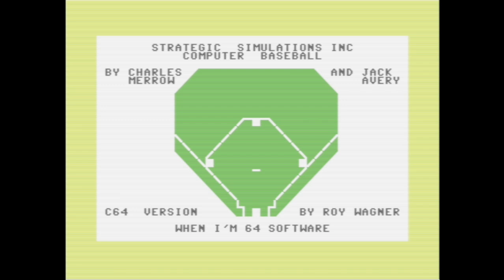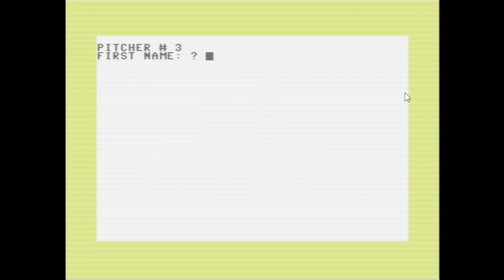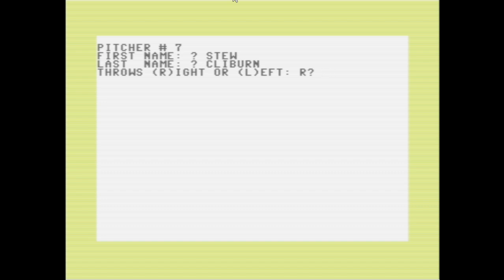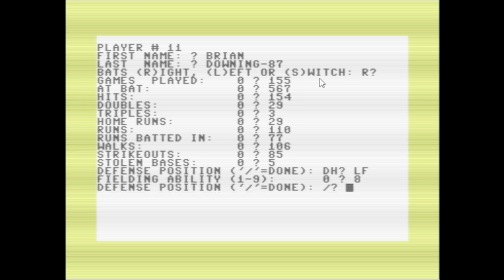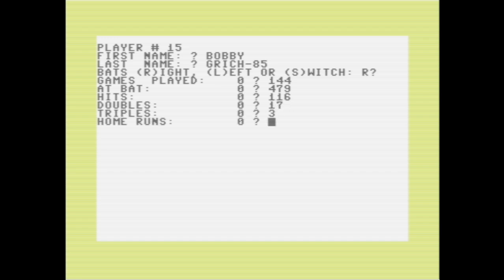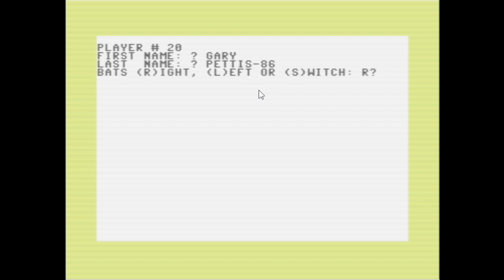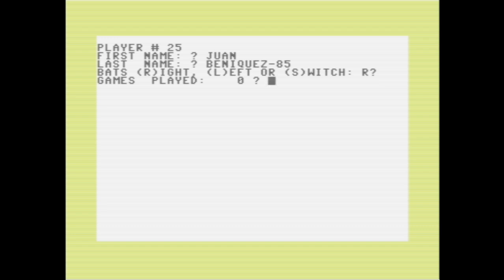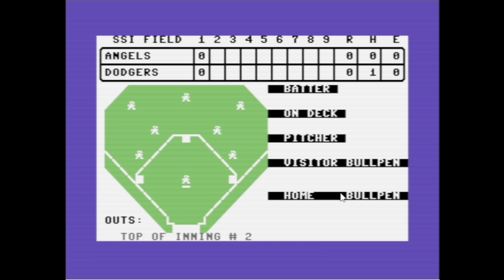SSI Computer Baseball - tutorial - create/edit teams (Commodore 64)